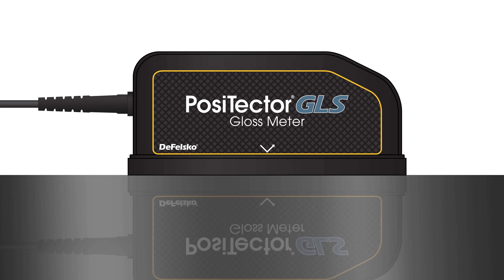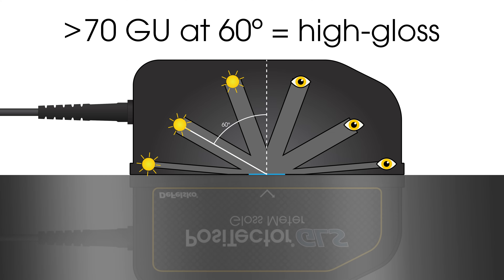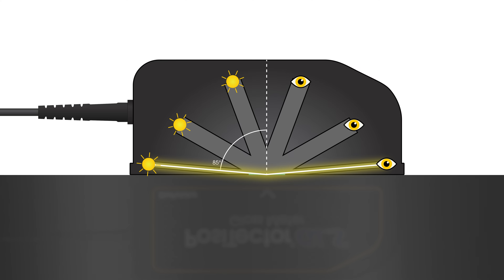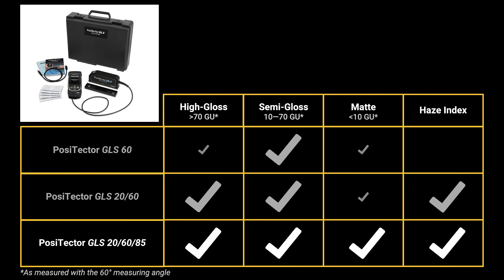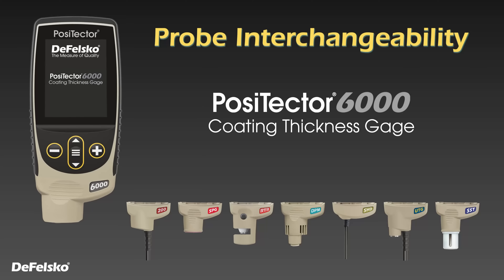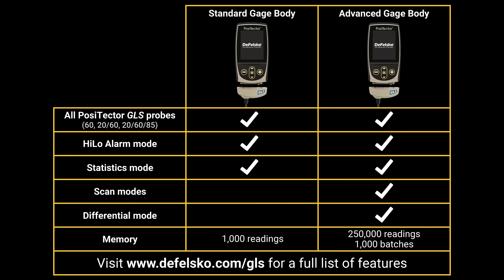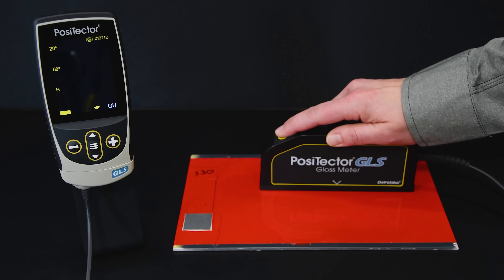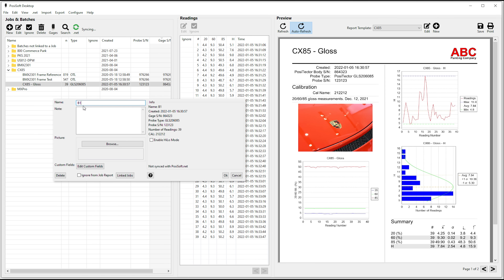How to Measure Gloss with the PosiTector® GLS Gloss Meter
In this video, learn how the PosiTector® GLS Gloss Meter measures gloss, reflectance, and haze in conformance with national and international standards such as ASTM D523 and ISO 2813.
The PosiTector GLS is a rugged, fully electronic and hand-held gloss meter. Ideal for taking gloss measurements to identify process issues and defective parts, maximize consistency, reduce waste, and improve quality.

PosiTector GLS Gloss Meter Features:
• Select from 3 models: 60°, 20°/60°, and 20°/60°/85°
• Automatic Diagnosis and Auto Calibration performed upon power-on using the protective base plate with integrated calibration standard (tile)
• 2 Powerful Scan modes for quantifying large surfaces (Advanced models only)
• Compatible with PosiSoft Software Solutions for managing measurement data and creating professional custom reports

Chapters:
0:00 — Intro
0:12 — What is Gloss?
0:26 — What is Specular Reflection and Diffuse Reflection?
0:38 — Why is it important to measure gloss?
0:56 — What is a Gloss Unit (G.U.)?
1:08 — What is Reflectance and Haze?
1:33 — How to calculate Haze Index with the PosiTector GLS
1:44 — How different measuring angles/geometries affect gloss measurement
2:44 — Comparing PosiTector GLS models
3:15 — PosiTector GLS Gloss Meter features
4:05 — Standard vs Advanced PosiTector gage body features
4:37 — PosiTector GLS scan modes: Normal, Statistics, HiLo Alarm, and Differential modes
5:26 — How to take a gloss measurement with the PosiTector GLS Gloss Meter
6:16 — How to manage measurement data with PosiSoft Desktop
6:39 — Outro